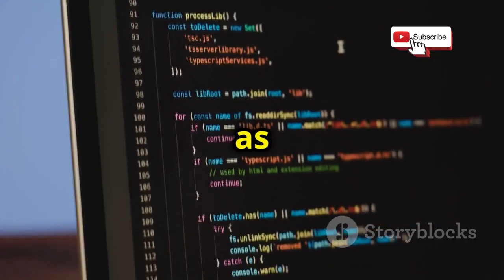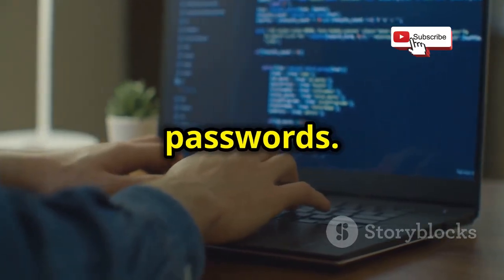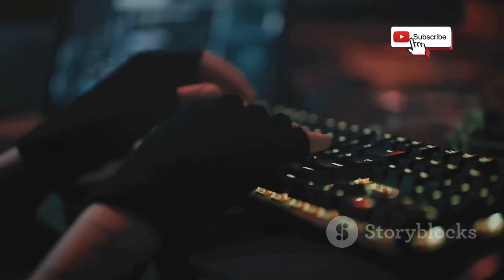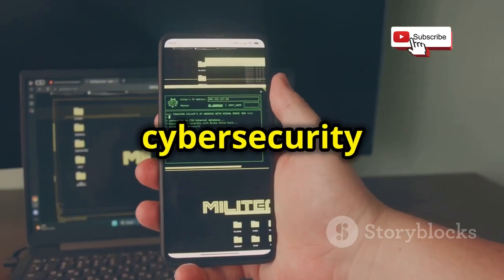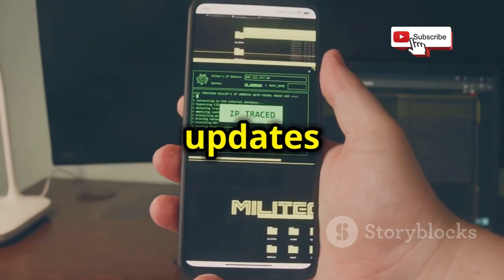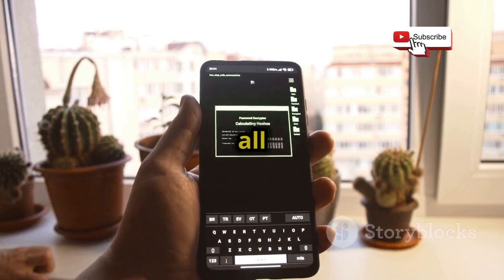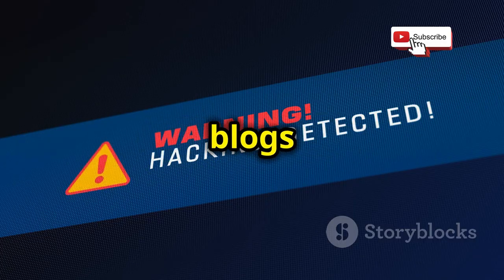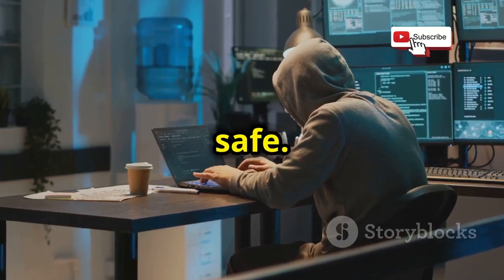How to Find Any Wi-Fi Password Using Python on Computer (Full Process)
Unlock the secrets of Wi-Fi hacking in our latest video, "How Hackers Crack Any Wi-Fi Password Using Python! (Full Process)." Dive into an engaging 10-minute tutorial where we simplify complex concepts into easy-to-follow steps using Python. Discover the techniques hackers use to find Wi-Fi passwords while ensuring you understand the ethical implications of hacking.
Whether you're a tech enthusiast or simply curious about cybersecurity, this guide will enhance your knowledge.

OUTLINE:

00:00:00 Why Learn About Wi-Fi Hacking?
00:00:33 Python to the Rescue!
00:01:01 Importing the Right Libraries
00:01:28 Scanning for Wireless Networks
00:02:01 Targeting and Cracking the Password
00:04:25 A Peek Behind the Curtain
00:04:58 Using Your Powers for Good
00:05:27 Stay One Step Ahead
00:07:43 Advanced Wi-Fi Security Techniques